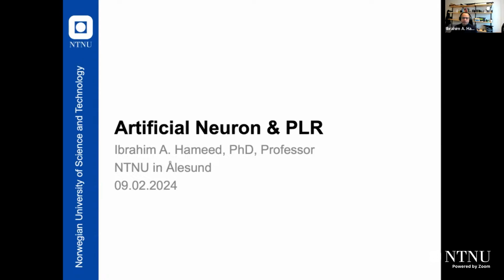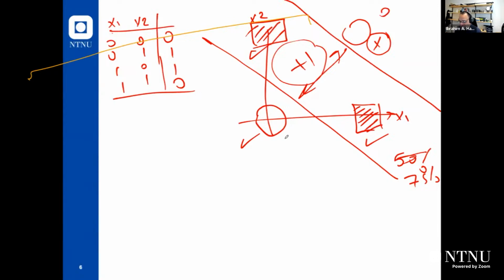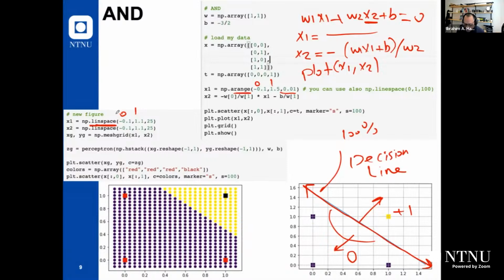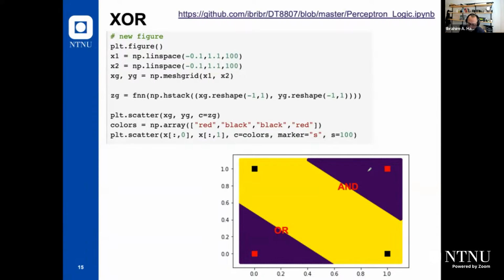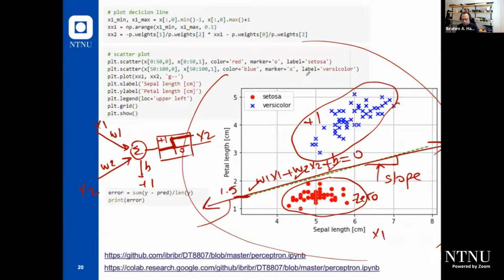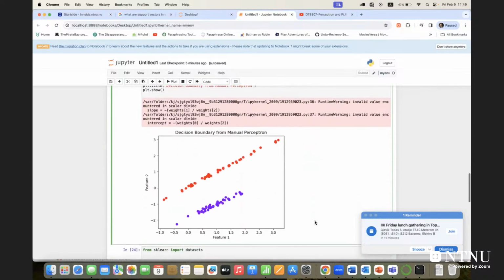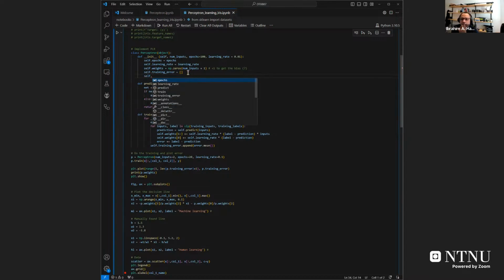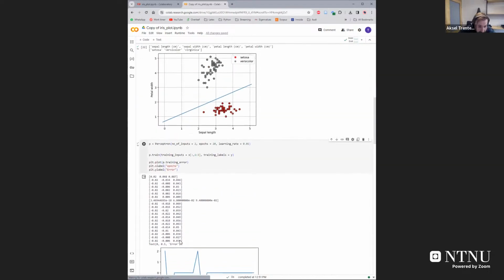DT8807-Perceptron and PLR - 09.02.2024